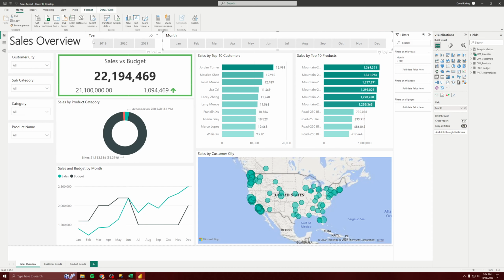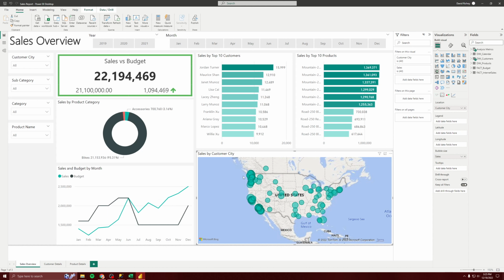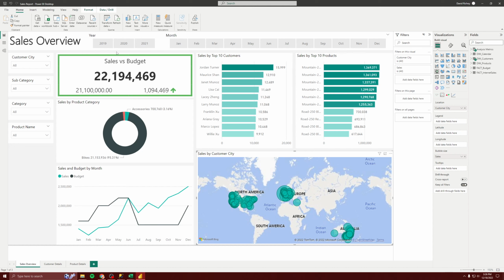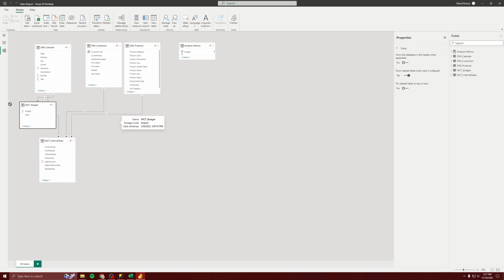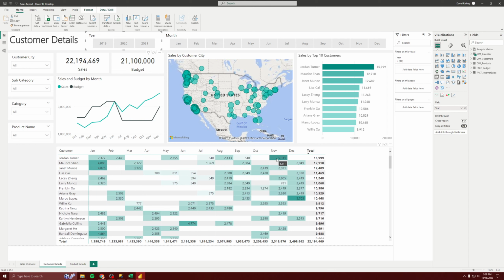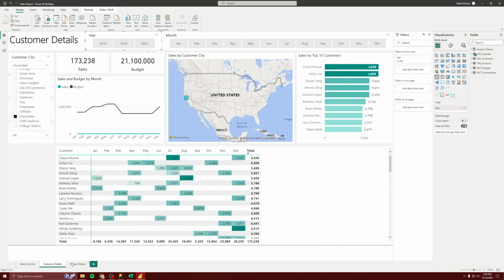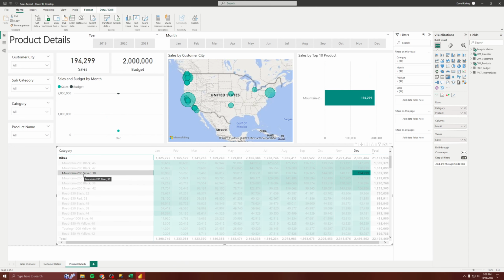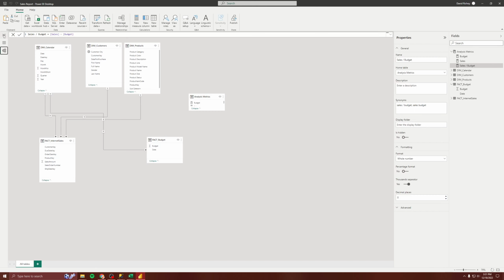Sales Report - Training Project